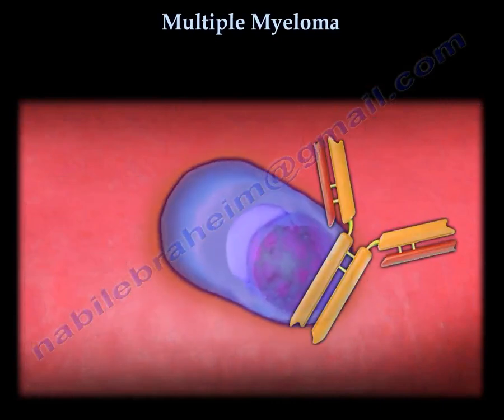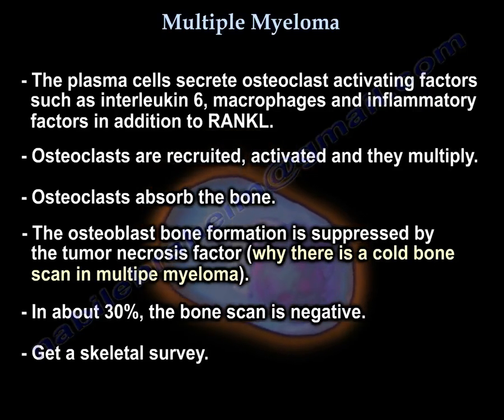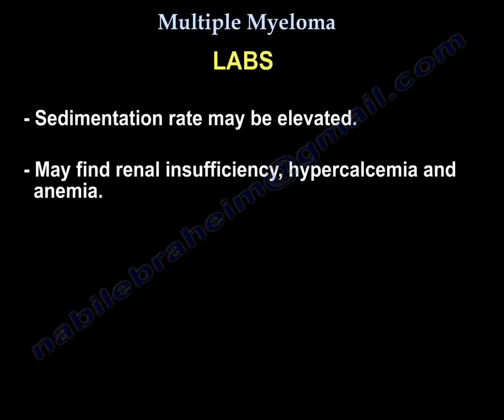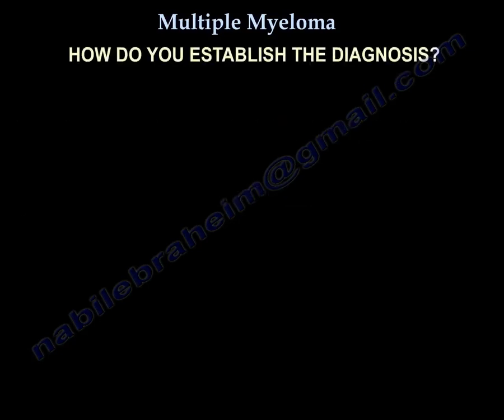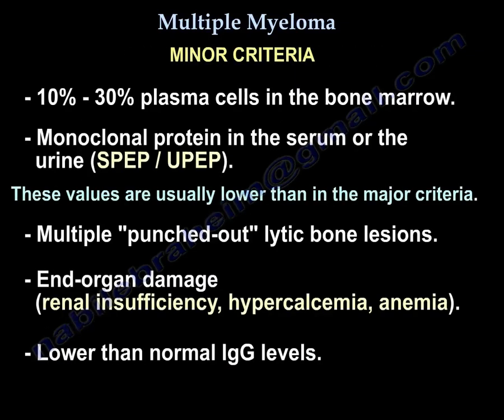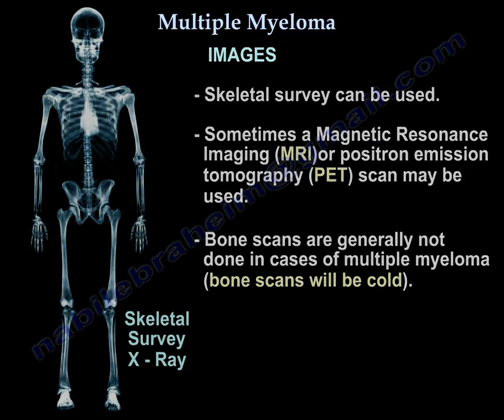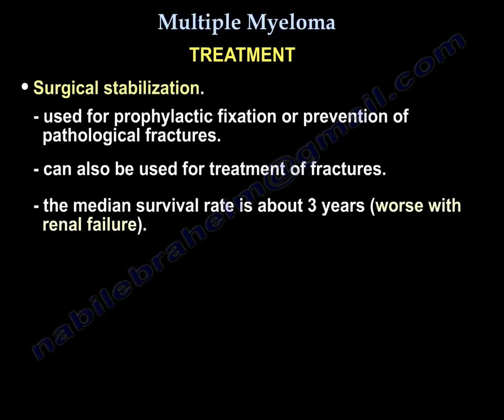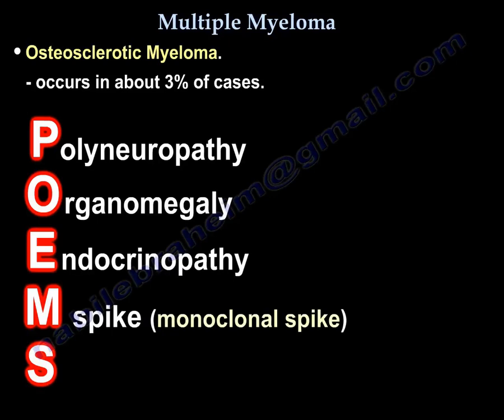Multiple Myeloma Symptoms, Diagnosis, and Treatment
Multiple myeloma is a type of cancer that affects plasma cells. It is a malignant proliferation of plasma cells.
Plasma cells are a type of blood cell that produces antibodies. Antibodies are a crucial component of the immune system, playing a vital role in fighting infections.
In multiple myeloma, the plasma cells produce a single type of protein known as a monoclonal protein.
This appears as a signet ring cell that produces only one type of protein.
The name of this protein is M protein, also referred to as myeloma protein or monoclonal protein.
The condition is more common in males and is twice as prevalent in African Americans.
It typically affects individuals over the age of forty.
It is the most common primary malignant bone tumor.
Monoclonal proteins are immunoglobulins.
They consist of heavy and light chains, both of which are produced in multiple myeloma.
The heavy chains include IgG and IgA.
The light chains are either kappa or lambda. Bence-Jones proteins are light chains that are excreted in the urine.
Plasma cells secrete osteoclast-activating factors, including interleukin-6, macrophage-derived cytokines, inflammatory mediators, and RANKL.
These factors stimulate the recruitment, activation, and proliferation of osteoclasts, resulting in bone resorption.
Bone formation by osteoblasts is suppressed by tumor necrosis factor, which explains the cold bone scan seen in multiple myeloma.
Clinical features can be remembered by the acronym CRAB:
C stands for hypercalcemia,
R for renal failure,
A for anemia,
B for bone or back pain.
Further clinical features may include bone pain, particularly in the back, pathologic fractures, fatigue, spinal cord compression, recurrent infections, and fever.
Multiple myeloma can affect any bone, especially those with hematopoietic marrow, such as the skull, spine, and long bones.
Laboratory findings typically include elevated erythrocyte sedimentation rate, renal insufficiency, hypercalcemia, and anemia.
Protein electrophoresis may show a monoclonal spike in the serum, urine, or both.
Serum protein electrophoresis (SPEP) identifies monoclonal immunoglobulin elevation and determines the type of immunoglobulin.
Urine protein electrophoresis (UPEP) detects Bence-Jones proteins, which are light chains of immunoglobulins. This test is highly sensitive.
Poor prognostic indicators include elevated serum beta-2 microglobulin and decreased serum albumin levels, among other potential factors.
Diagnosis requires a combination of primary and minor criteria.
Primary criteria include biopsy-confirmed plasmacytoma, more than thirty percent plasma cells in bone marrow, and an M-spike on SPEP or Bence-Jones proteinuria on UPEP.
Minor criteria include ten to thirty percent plasma cells in the bone marrow, monoclonal protein in serum or urine with lower levels than those in the primary criteria, lytic bone lesions, and end-organ damage such as renal insufficiency, hypercalcemia, anemia, or low IgG levels.
Radiographic imaging typically shows punched-out lytic lesions throughout the skeleton, with no sclerosis. These are radiolucent, destructive lesions. Skull lesions and vertebral fractures are common. Osteopenia is frequently observed.
Bone scans are typically negative due to minimal osteoblastic activity, which is inhibited by tumor necrosis factor.
Imaging modalities may include skeletal survey, MRI, or PET scan. Bone scan is not helpful due to its cold appearance.
Pathological findings include sheets of plasma cells with a signet ring appearance, an eccentric nucleus, clock-face chromatin, a perinuclear halo, and abundant eosinophilic cytoplasm.
Immunostaining is positive for CD38.
Treatment includes high-dose chemotherapy, radiation therapy for progressive or structurally critical lesions, and for pain relief.
Autologous bone marrow transplant is another treatment option.
Bisphosphonates are used to reduce bone pain, lower calcium levels, and decrease the number of bone lesions.
Surgical stabilization is considered for prophylactic fixation or to treat pathological fractures.
Median survival is about three years and is worse in cases with renal failure.
Plasmacytoma is a solitary skeletal tumor that occurs in a small percentage of plasma cell tumors. Serum and urine protein electrophoresis are negative, and bone marrow biopsy and aspirate are also negative.
Plasmacytoma is highly radiosensitive and progresses to multiple myeloma in about half of the cases.
Osteosclerotic myeloma occurs rarely. The acronym POEMS is used:
P for polyneuropathy,
O for organomegaly,
E for endocrinopathy,
M for M-spike,
S for skin changes.
quiz
 Which cell is primarily responsible for bone resorption in multiple myeloma?
Correct answer: Osteoclast
A. Osteoblast

B. Plasma cell

C. Osteoclast

D. Chondrocyte
Explanation: The osteoclasts, stimulated by cytokines from plasma cells, directly resorb bone.